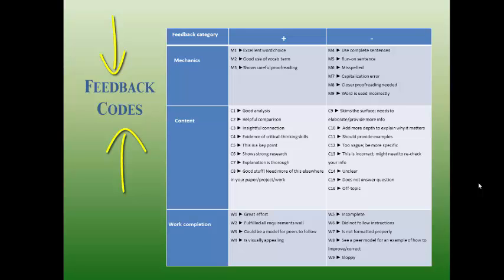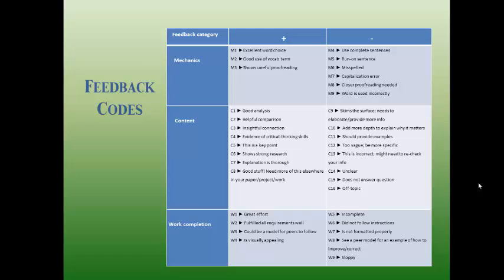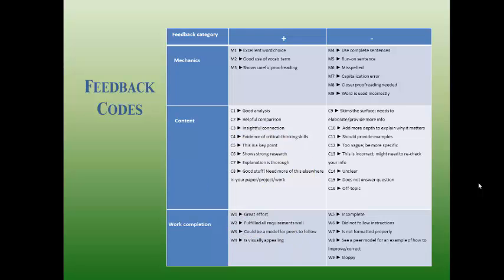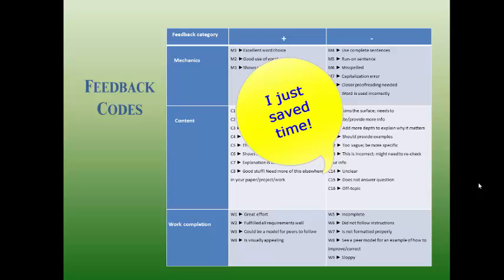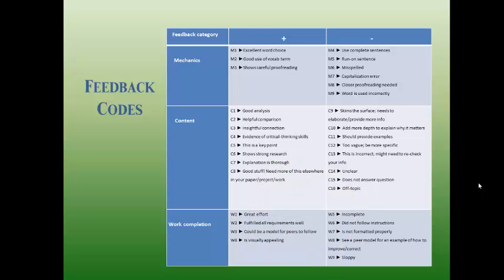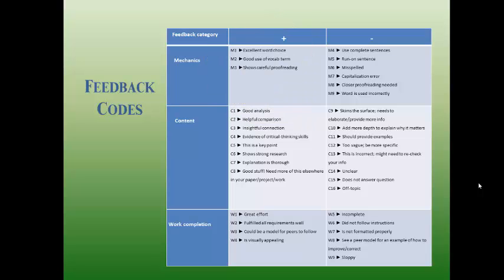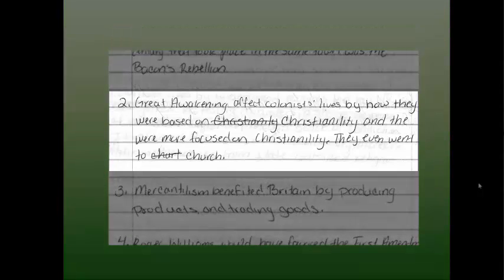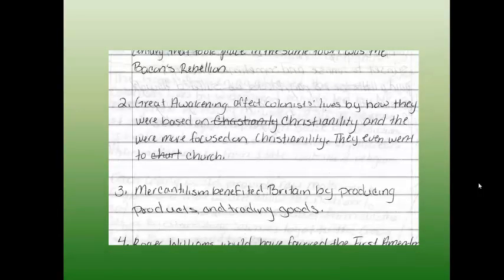Social Studies United States History Better Feedback USH1 2 Instructional Activity Video